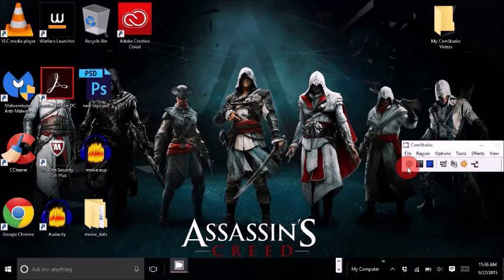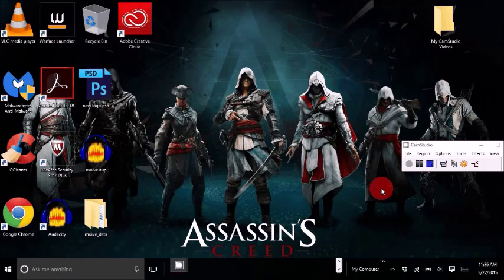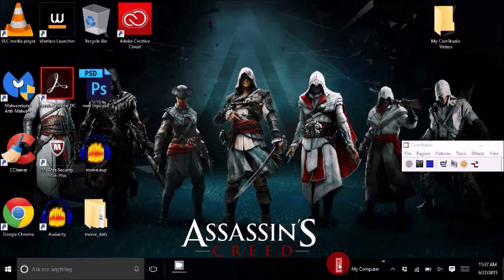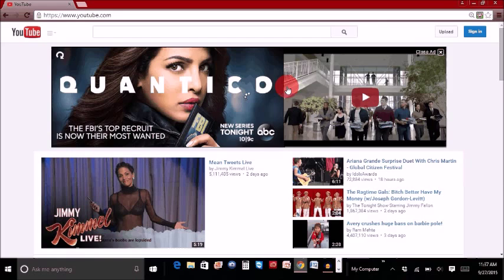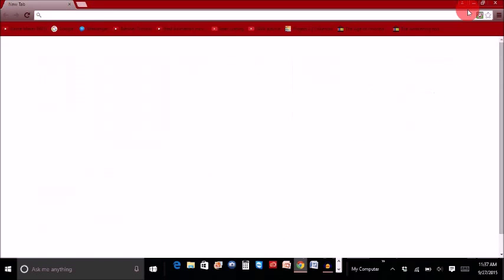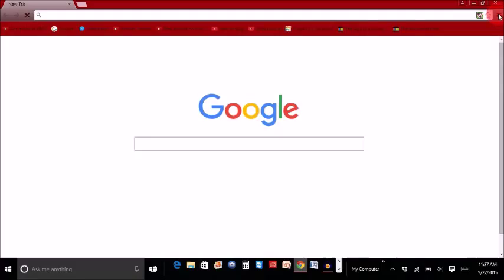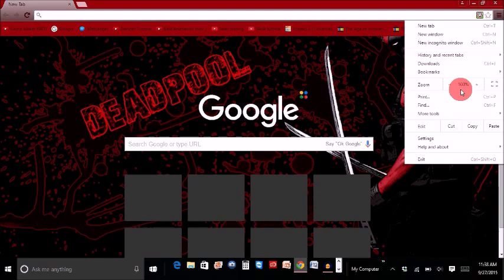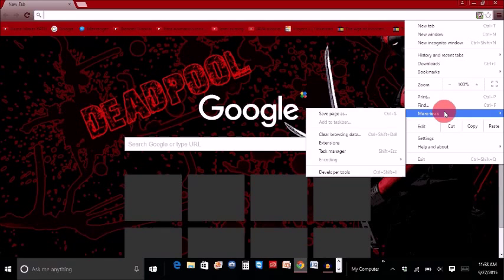Stop AD from YouTube and other websites (TAMIL)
Hi guys! In this video i show you guys how to stop seeing website and YouTube ad.